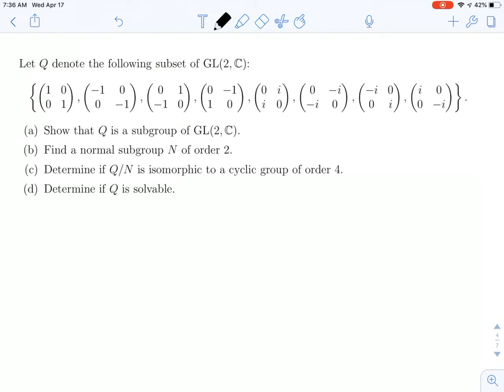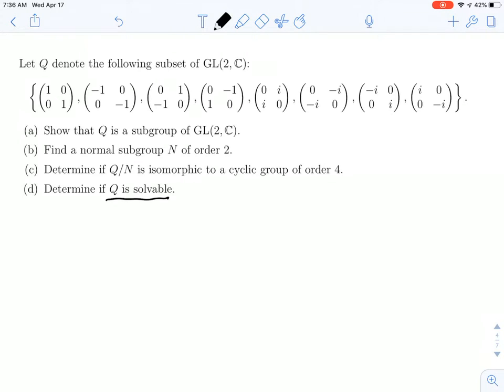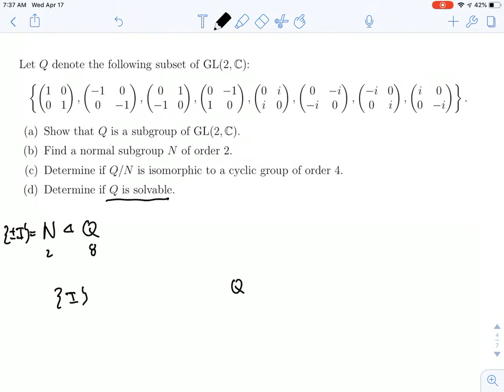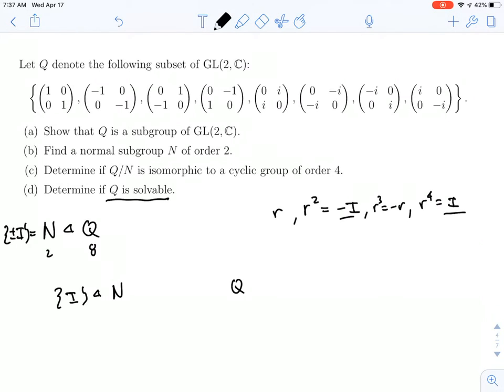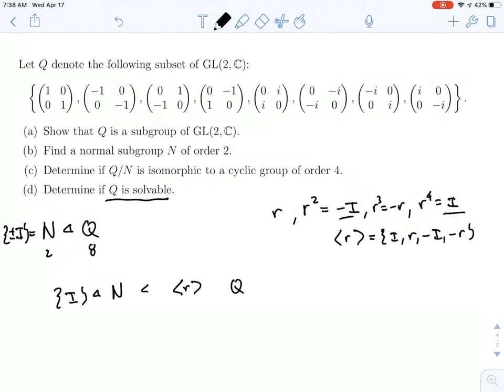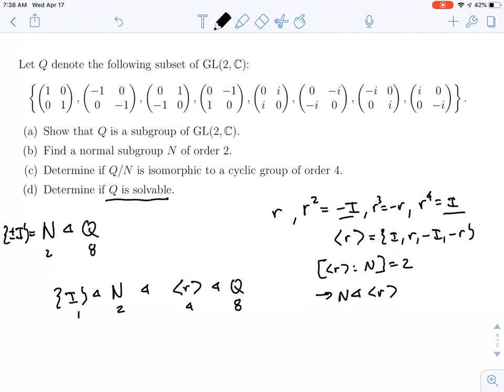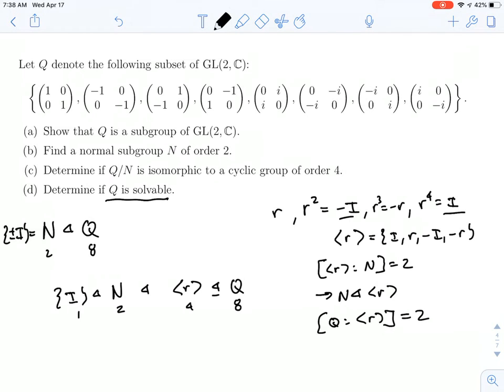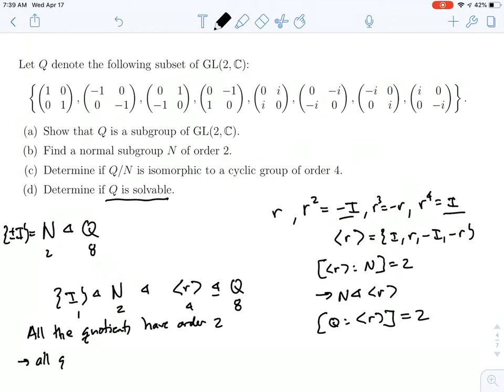Groups: Solvability of the Quaternions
We prove that the quaternions are solvable by finding a subnormal series (even a composition series) with abelian factors.